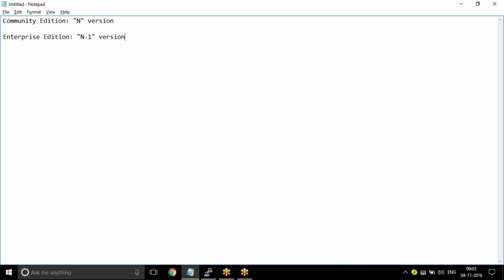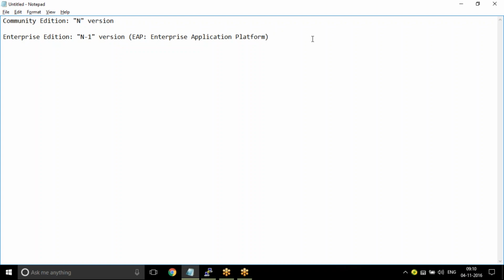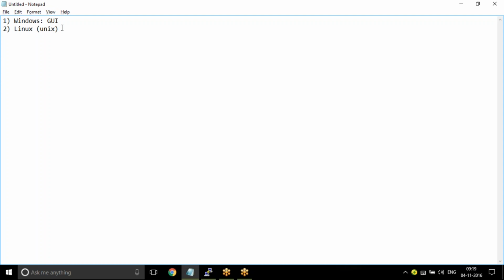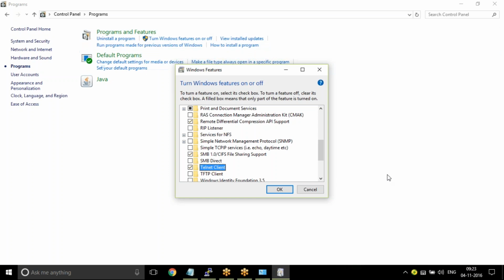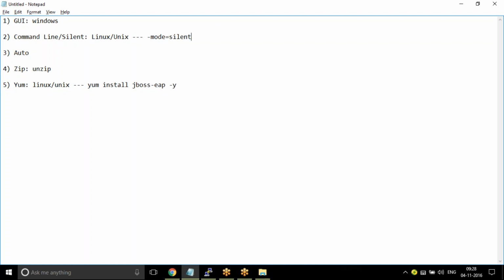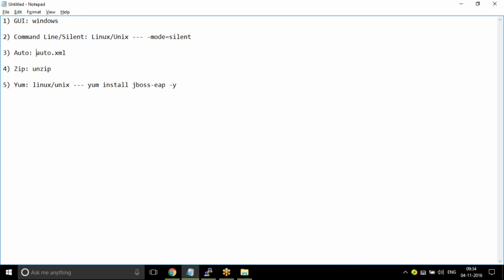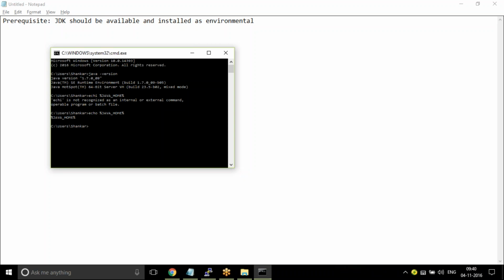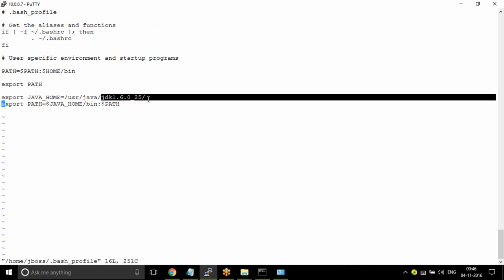JBoss Application Server Video Tutorials Session 02 || jboss server training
The JBoss Application Platform is a subscription-based/open-source Java EE-based application server runtime platform used for building, deploying, and hosting highly-transactional Java applications and services.

Biggest difference is a Web Server handles HTTP requests, while an Application server will execute business logic on any number of protocols. ... Actually Apache is a web server and Tomcat is an application server. When as HTTP request comes to web server.